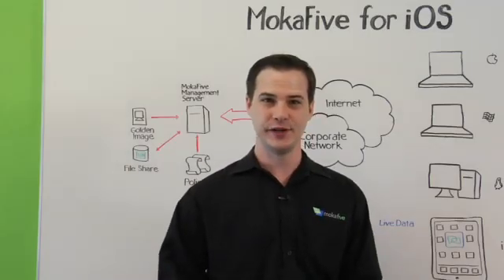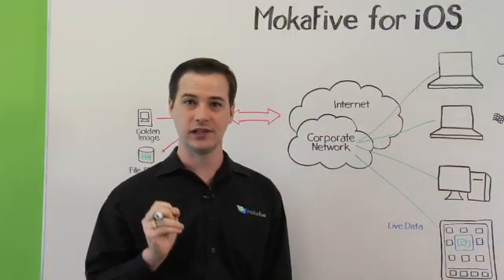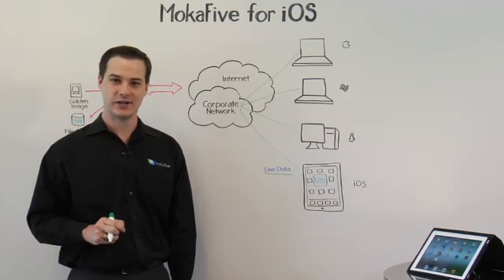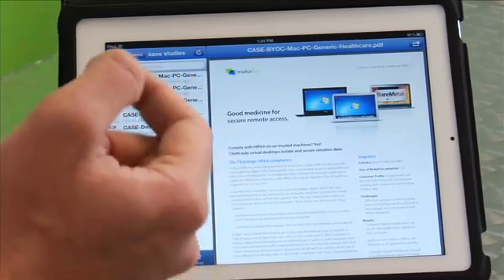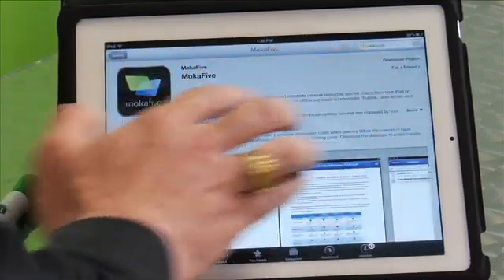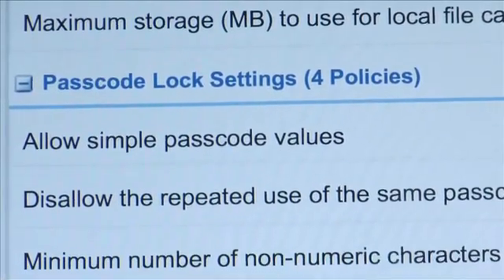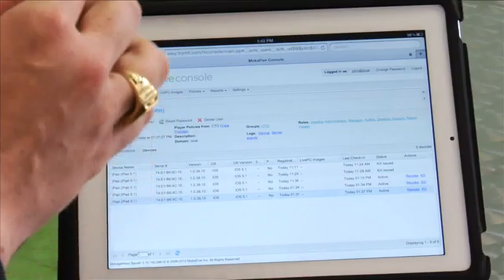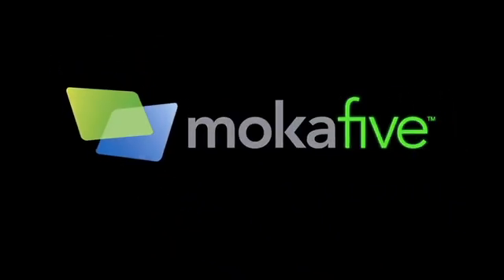iOS for the Enterprise: Introducing Moka5 for iOS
--- John Whaley, CTO of Moka5, introduces Moka5 for iOS.

Whether your organization has chosen to incorporate iOS devices as part of your workflow or your IT department is challenged by the impact of iOS on BYOD, Moka5 can provide secure access to corporate resources on iPads and iPhone, even on personal devices.

Moka5 for iOS is...

Secure.
A bulletproof data container on the device provides access to corporate files without risking data leakage.

User-Friendly.
Work and play come together on one device, while still keeping personal files private.

Managed.
Control every iOS device in your enterprise from a single console with dozens of granular policies.

Moka5 | Enterprise AnyWare for the Everywhere Enterprise
to test drive Moka5 for free.